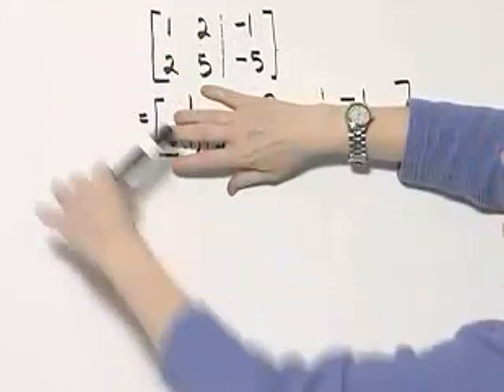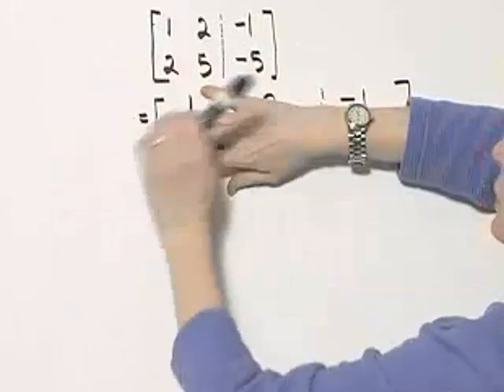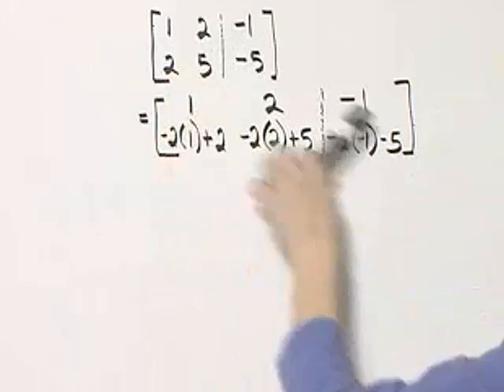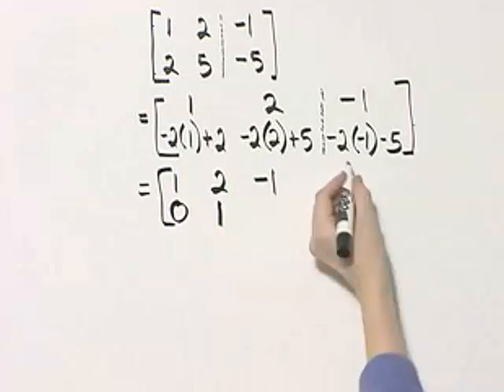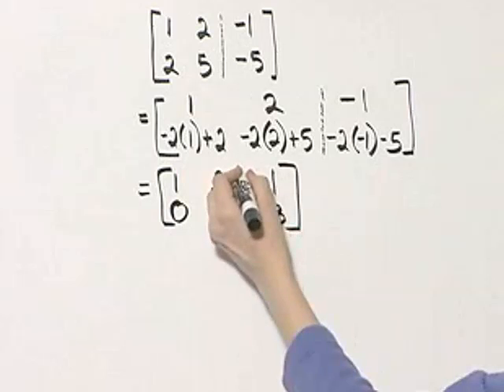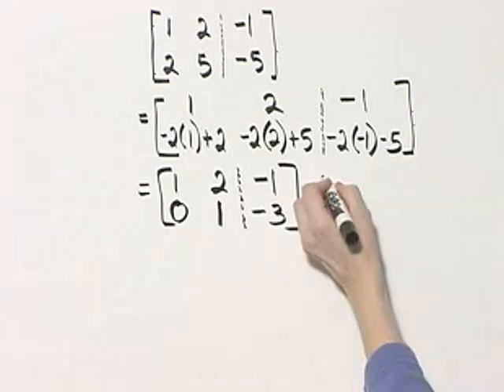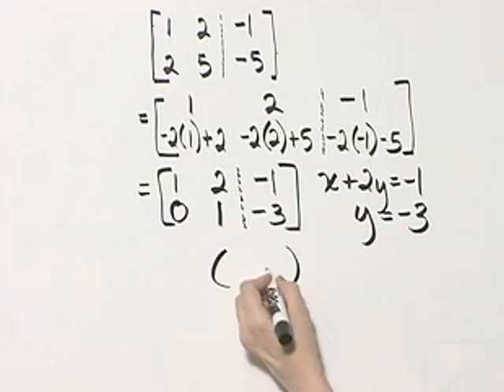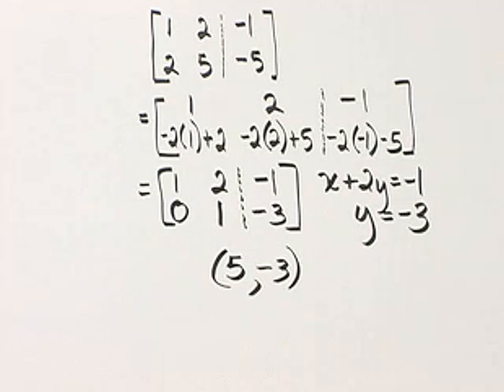Martin-Gay Intermediate Algebra 7th Ed. Ch. 4 Ex. 9